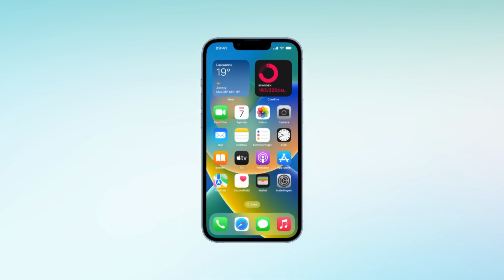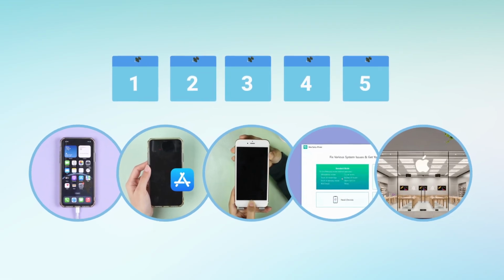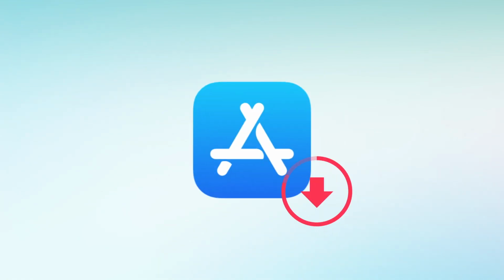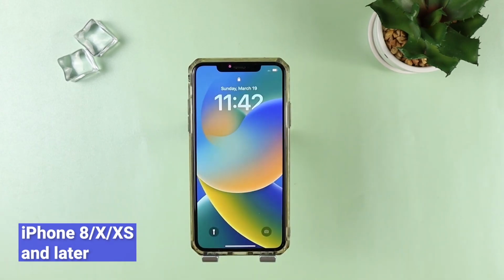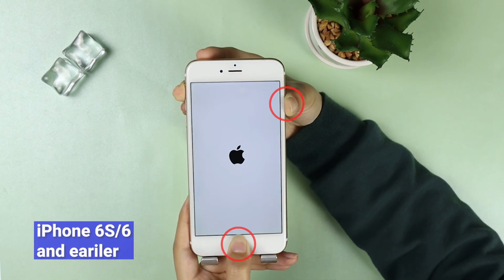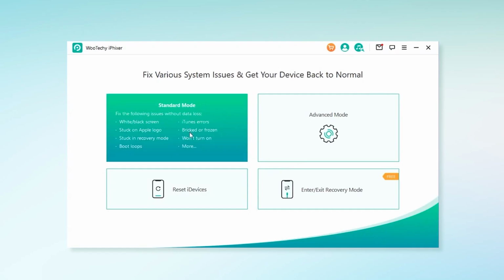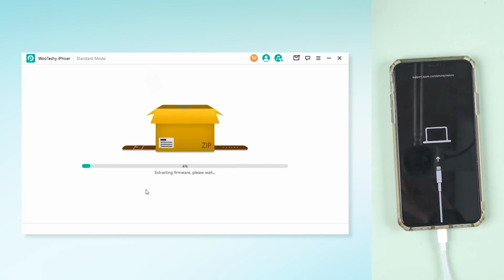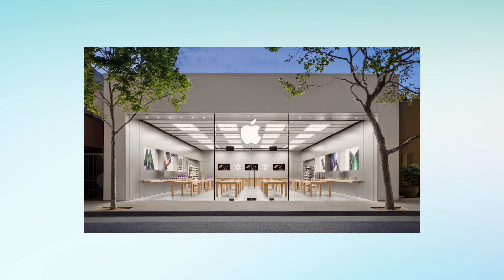How to Fix iPhone Black Screen of Death without Data Loss 2024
The iPhone black screen is an iOS systematic problem that users often encounter. In this video, I will show 5 ways to fix iPhone black screen of death problem. It's a quick fix at home without spending any money and it won't cause data loss.

🎇[Time Stamp]🎇
0:00 Intro
0:19 1. Charge your iPhone
0:28 2. Check the apps being used
0:39 3. force restart iPhone
1:21 4. Using third-party iOS system repair tools
2:02 5. Apple Store
2:08 Follow US

✨About iPhixer:
✅Upgrade or downgrade iOS without jailbreak in 1 click.
✅Fix over 150 iOS system bugs and glitches without losing data.
✅Enter/exit Recovery Mode for 100% free.
✅Reset your iPhone/iPad/iPod touch with or without a password.
✅Work on iPhone, iPad, Apple TV and is compatible with all iOS devices and versions.
✅Support the latest iPhone 15 and iOS 18. (Beta version included)